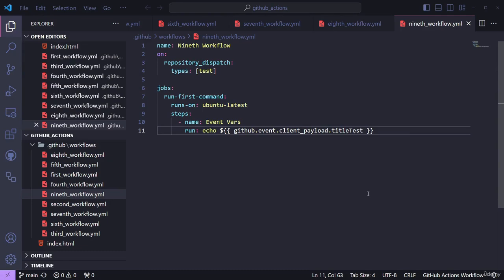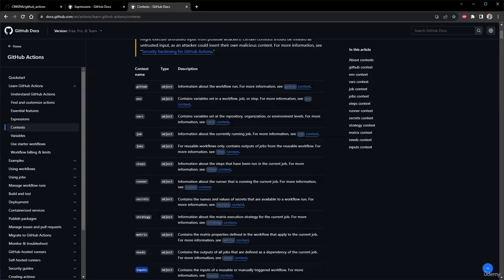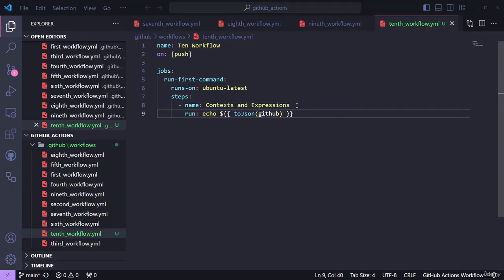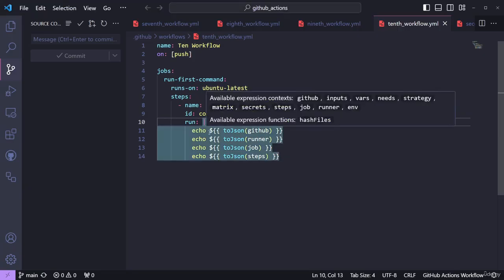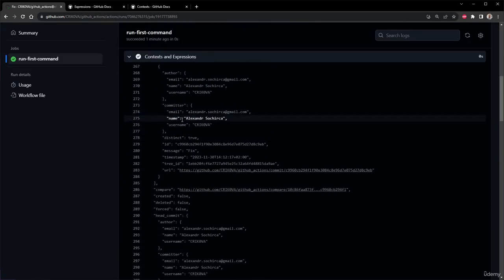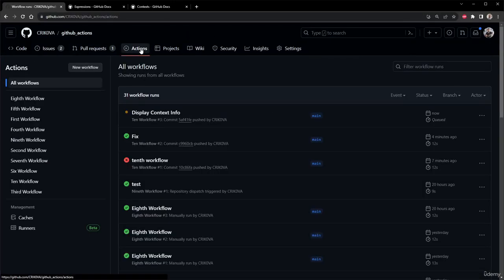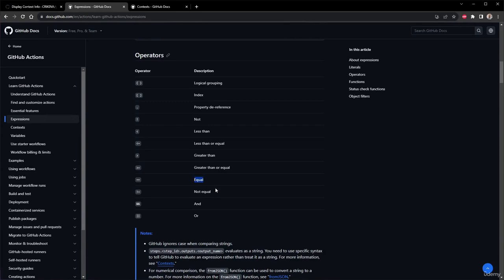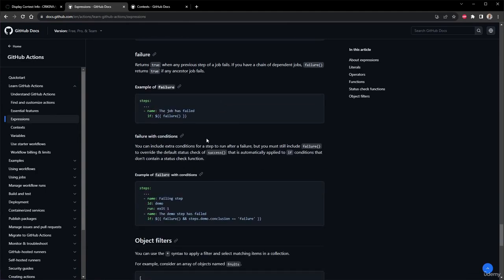CI/CD with GitHub Actions for WordPress & WooCommerce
Learn how to implement Continuous Integration and Continuous Delivery (CI/CD) for your WordPress and WooCommerce projects using GitHub Actions in this comprehensive tutorial. This video is part of a practical eCommerce development course focusing on WordPress Full Site Editing (FSE) and WooCommerce Blocks.

We'll guide you through the process of setting up automated workflows to streamline your development lifecycle, ensuring code quality and faster deployments. This video builds upon previous lessons covering local WordPress development environments with Docker, creating custom FSE themes, and developing WooCommerce blocks.

Key topics covered:
*   CI/CD pipeline setup with GitHub Actions
*   Automated testing and deployment
*   Integrating with WordPress and WooCommerce
*   Workflow syntax and configuration
*   Best practices for CI/CD in WordPress development
*   Utilizing GitHub Actions for efficient eCommerce deployments

This course provides a hands-on approach to modern WordPress development, covering everything from setting up your environment to deploying complex eCommerce features. Follow along and level up your skills in WordPress, WooCommerce, Full Site Editing, and CI/CD!

Check out the entire course for more in-depth tutorials on WordPress development, WooCommerce customization, and building eCommerce solutions. Links to other videos on setting up a local environment with Docker, creating custom themes and blocks, and more are available in the description below!